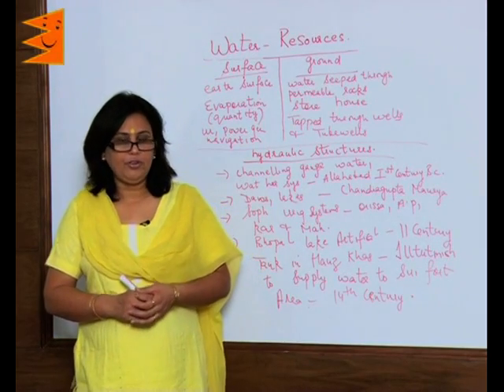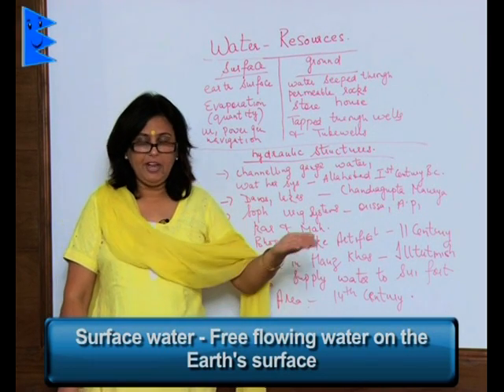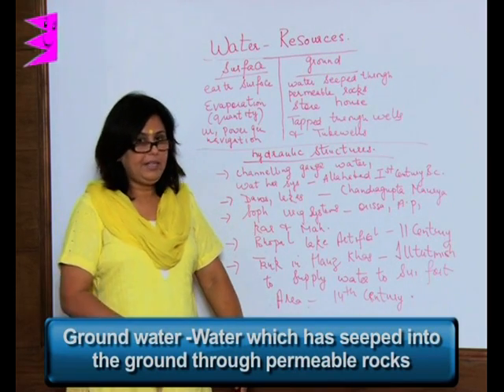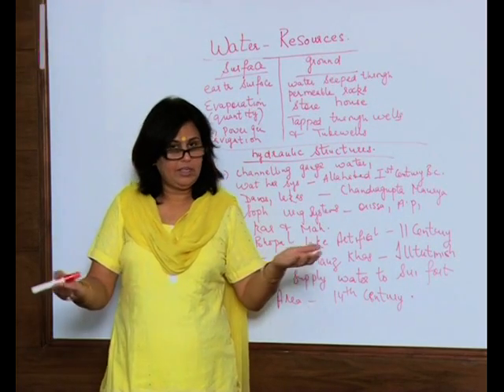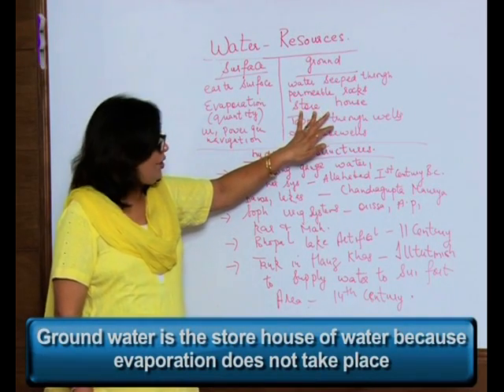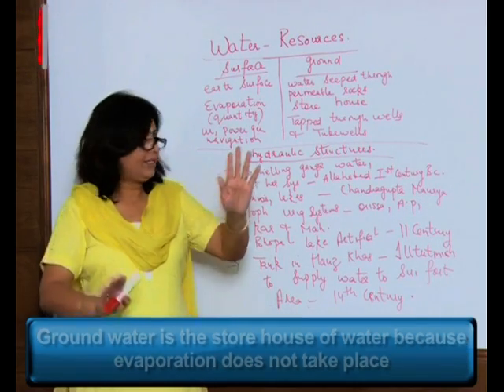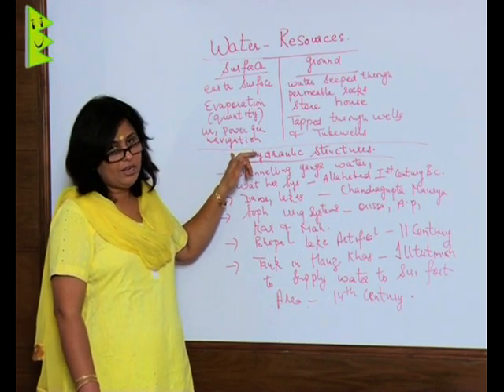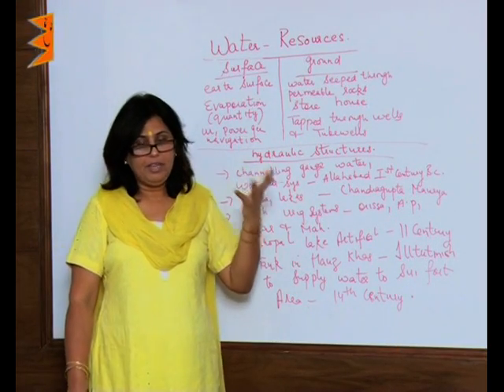CBSE Class 10 Social Science Geography Water and Resources Surface and Ground Water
CBSE Class 10 Social Science Geography
Chapter: Water and Resources
Topic: Surface and Ground Water